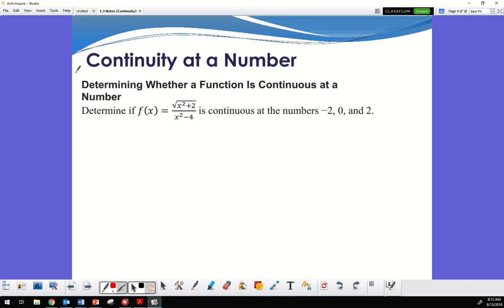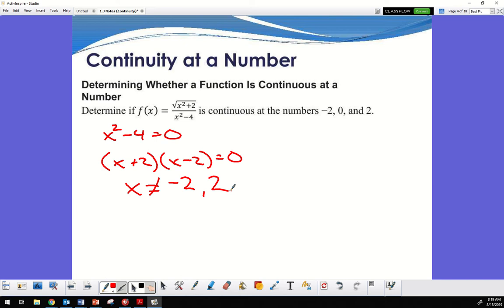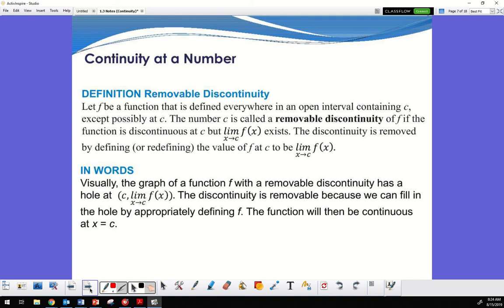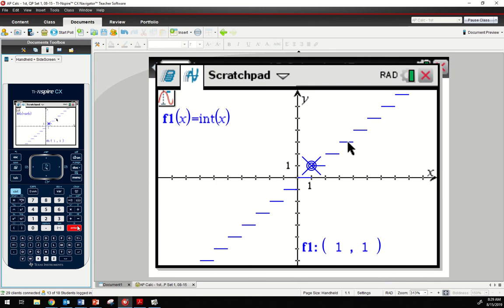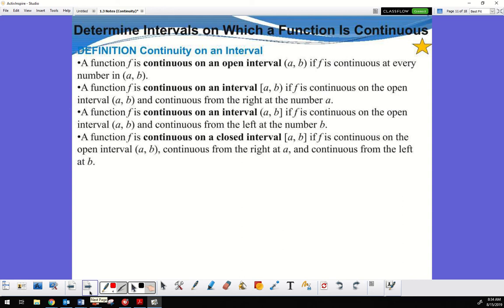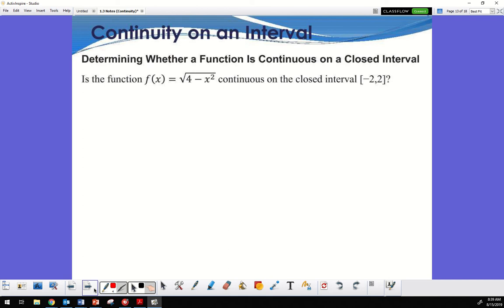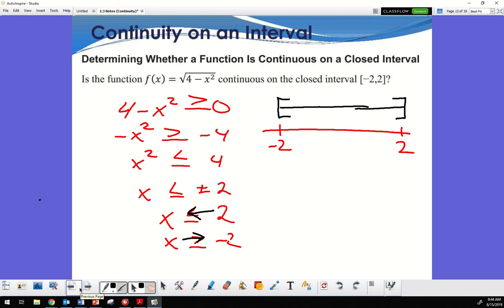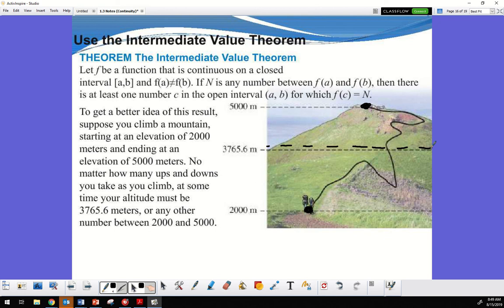AP Calculus AB 1.3B